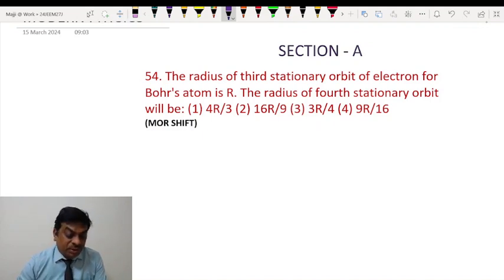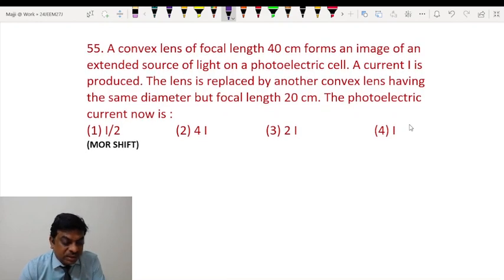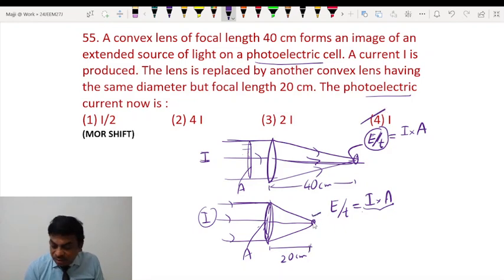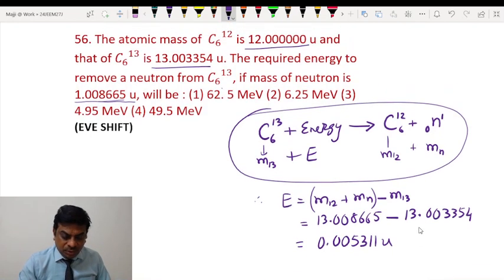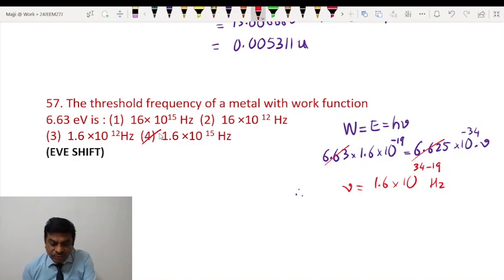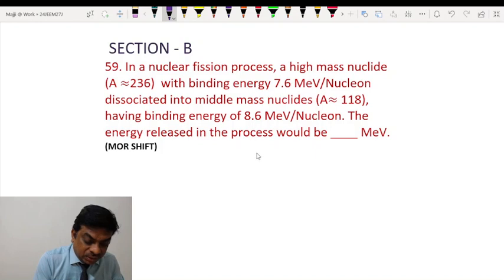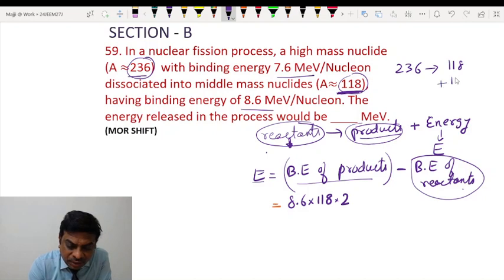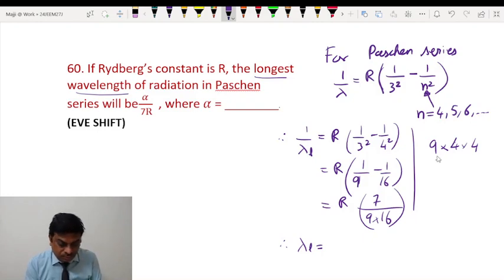JEE MAIN 27 TH JAN 2024 PHYSICS QUESTIONS WITH SOLUTIONS BASED ON MODERN PHYSICS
#   MODERN PHYSICS JEE MAIN 2024 QUESTIONS
# QUESTIONS ON  MODERN PHYSICS JEE MAIN  JAN 2024
# PHYSICS JEE  MAIN 2024